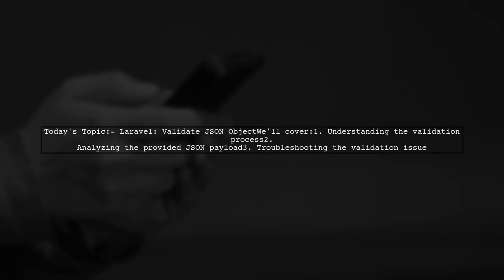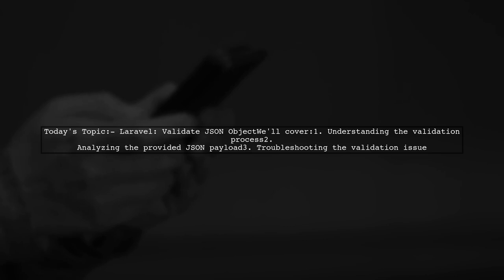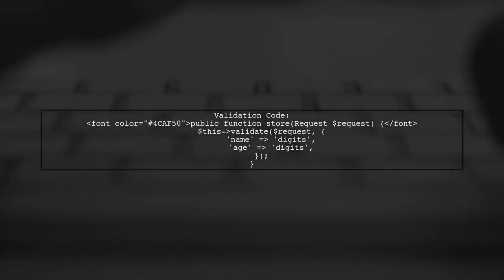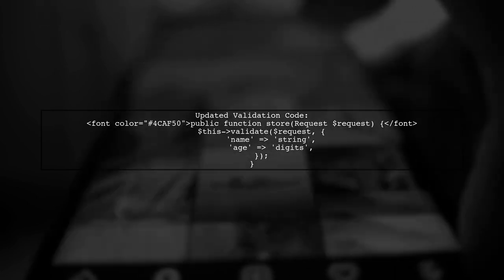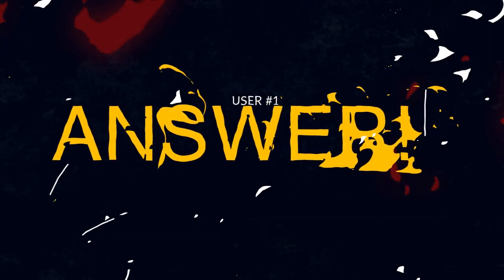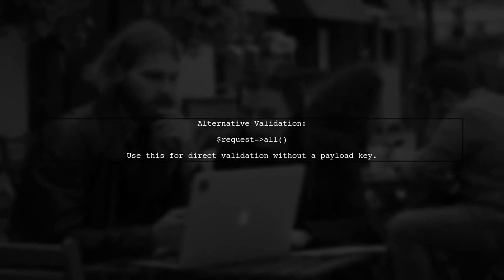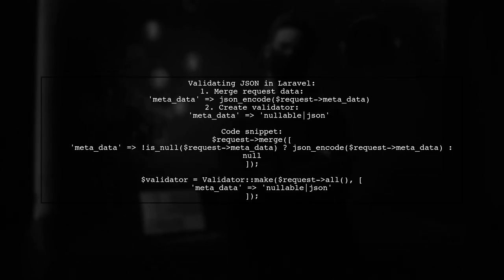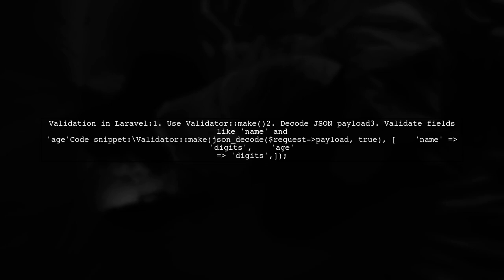How to Validate JSON Objects in Laravel: A Step-by-Step Guide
In this video, we’ll explore the essential process of validating JSON objects in Laravel, a powerful PHP framework. Whether you're building APIs or handling complex data structures, ensuring your JSON data is accurate and secure is crucial. Join us as we walk through a step-by-step guide that will equip you with the skills to implement effective validation techniques in your Laravel applications.

Today's Topic: How to Validate JSON Objects in Laravel: A Step-by-Step Guide

Related to: validatejson, jsonobjects, laravelvalidation, laraveltutorial, step-by-stepguide,